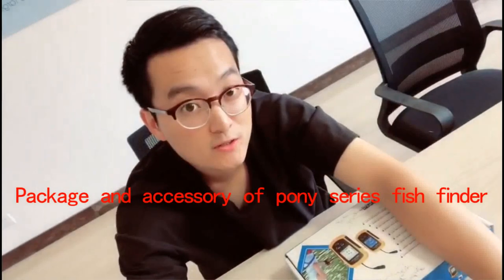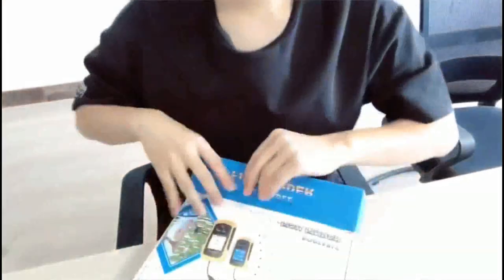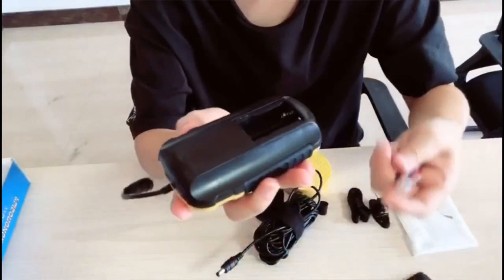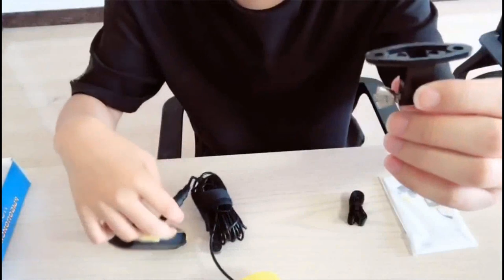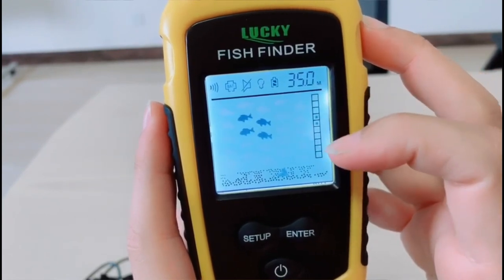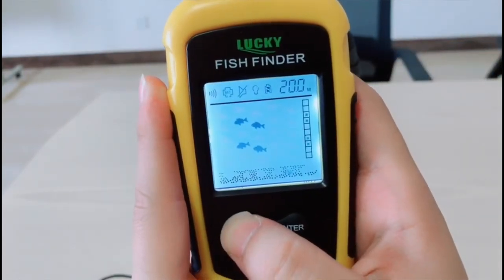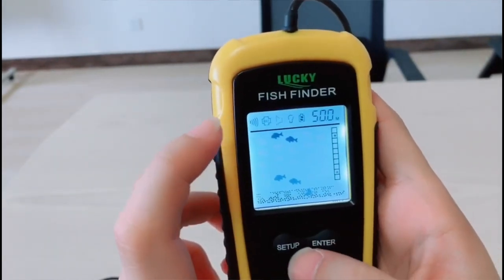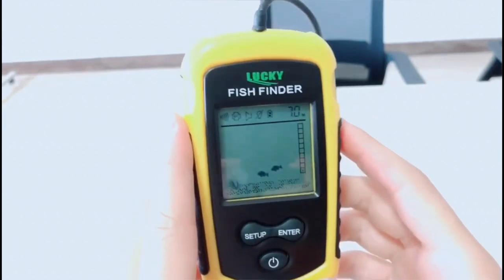Best selling lucky fish finder FF1108-1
As an entry level fish finder,it can help you enter fish finder market very easily.A short video show what's inside color box and how to use it.If you need more details,you can send me email